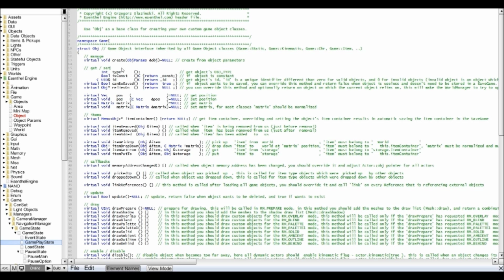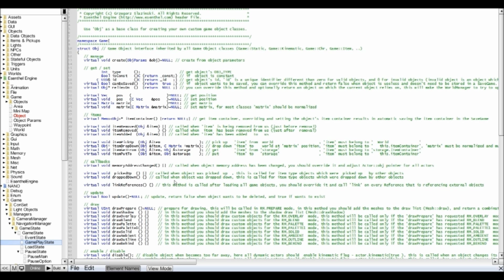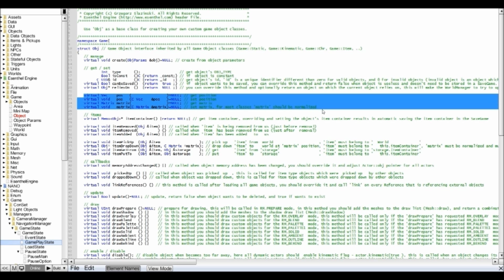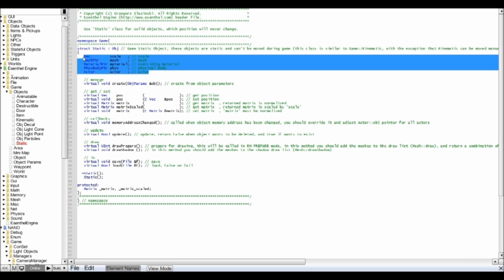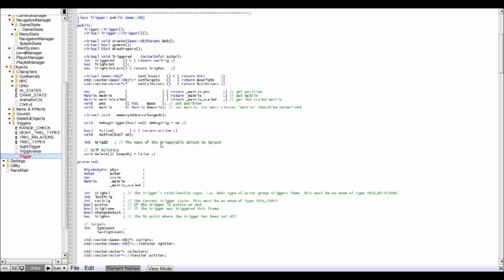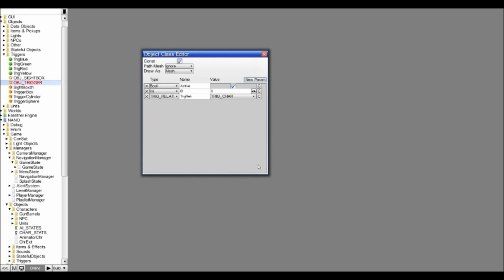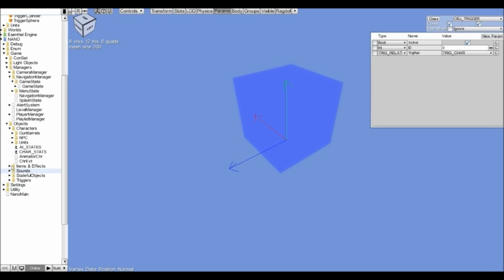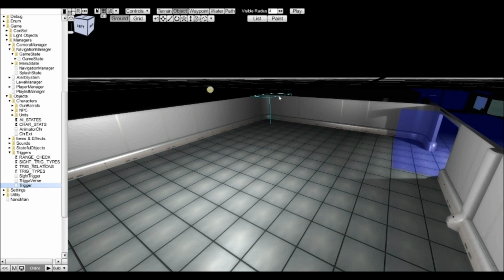Tutorial: Esenthel 2.0 Game Objects - Part 1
In this video I explain how Game Objects work in Esenthel 2.0 including, what they are for, what they do and how to use them. This is Part 1 a series on game objects. I also show a lot of other concepts that aren't necessarily about Game Objects so that you can get a broader understanding on how to do things in the engine.

Apologies for the poor quality. FRAPS was running on half size without me realizing :(